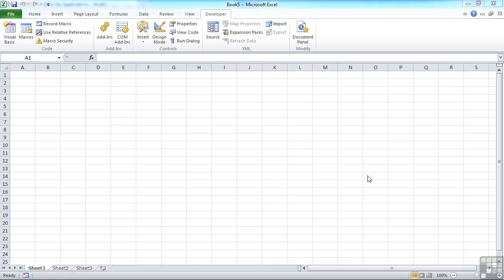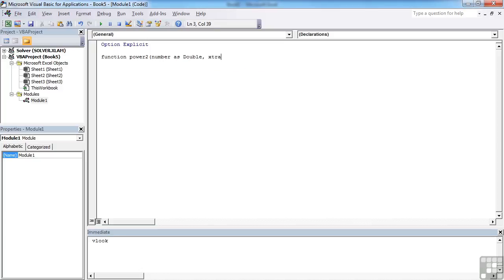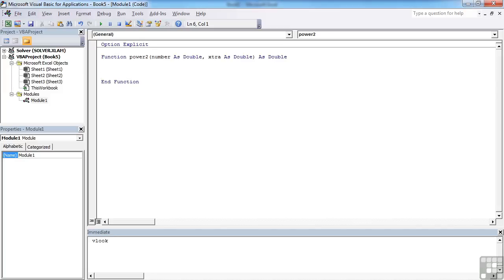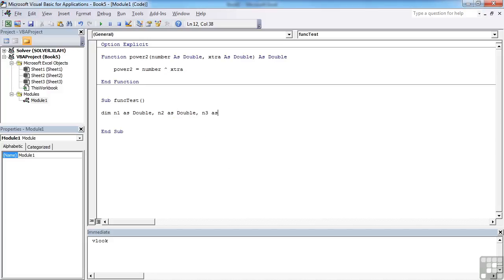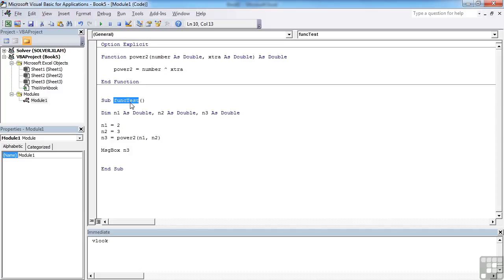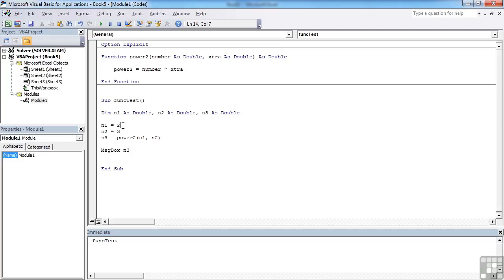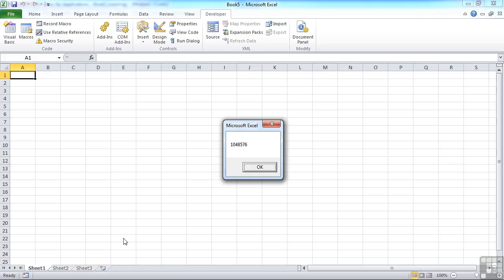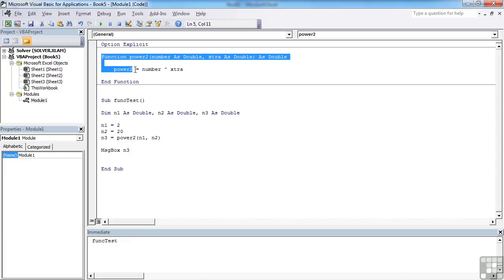0606 User Defined Functions